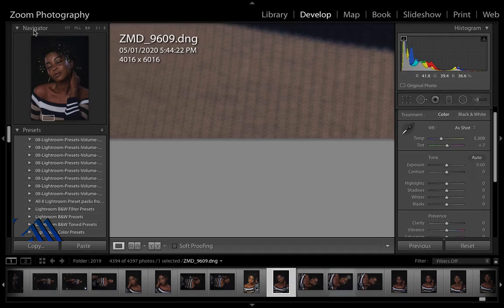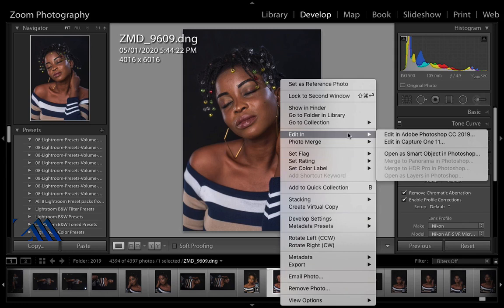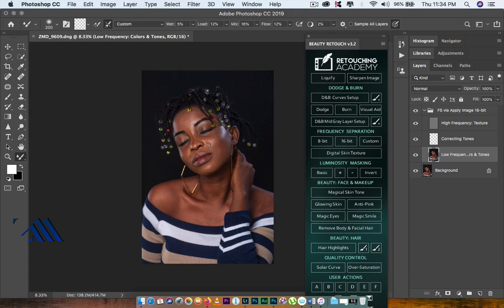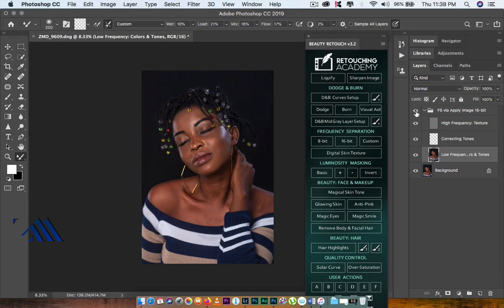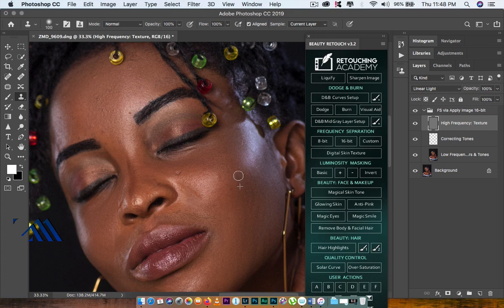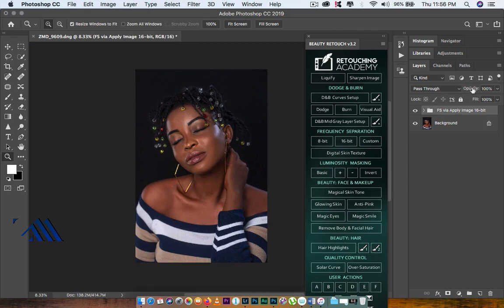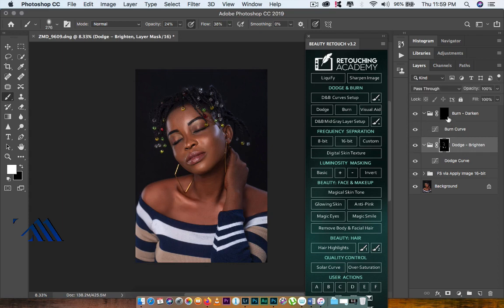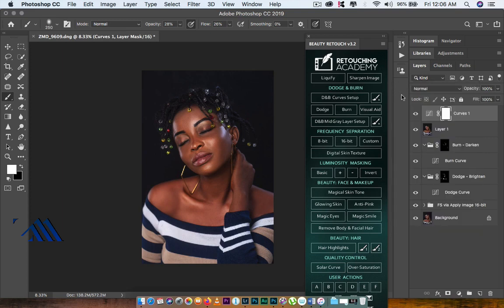Retouching Brown Skin (Retouch Academy)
This video shows us how to edit brown skin using frequency separation and dodge and burn actions on the Retouch Academy Panel.